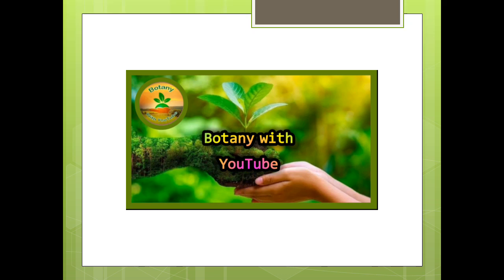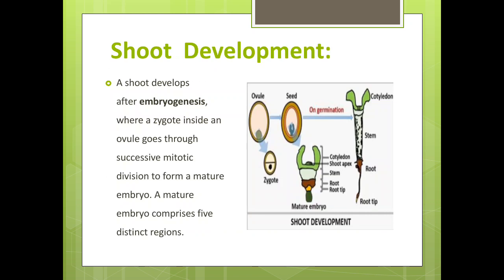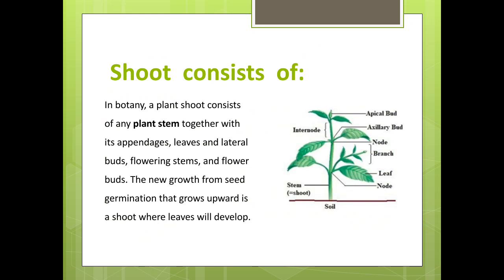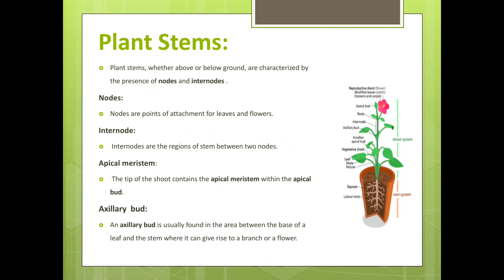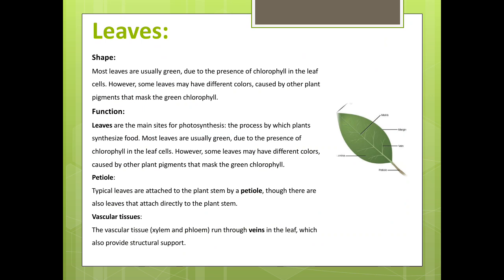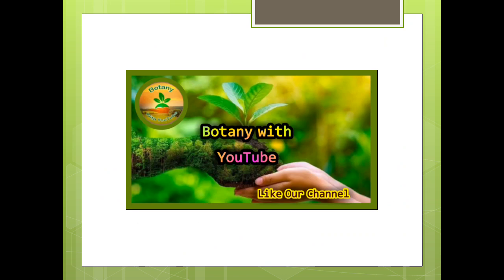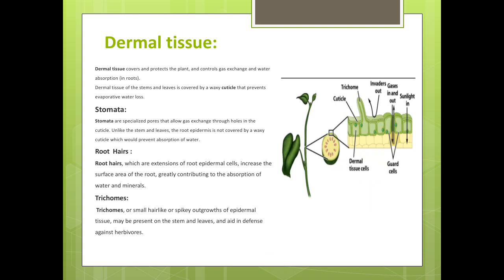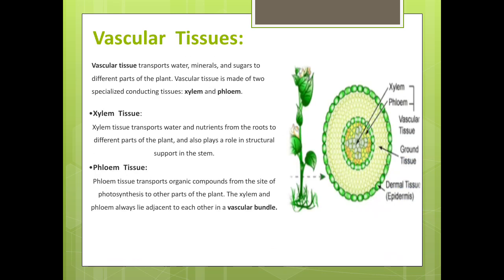Shoot System | The Shoots | Shoot system of plants | Root system | Shoot (stem) | Parts of stem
Good Luck 👍

shoot system,
5 fundamentals of shooting,
observe and identify the shoot system of a plant,
what is the difference between root system and shoot system,
root and shoot system of a plant class 7,
shoot system in plants,
shoot system class 12,
class 7 science chapter 1 root and shoot system,
root and shoot system of a plant class 6,
root system and shoot system class 6.